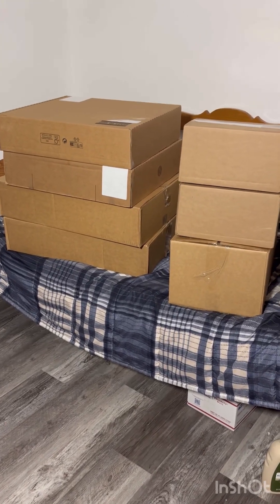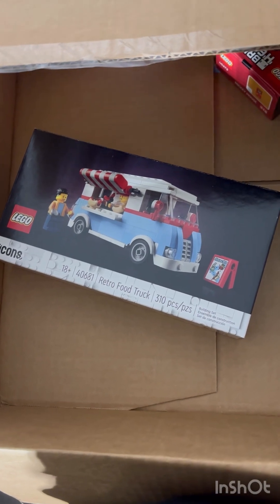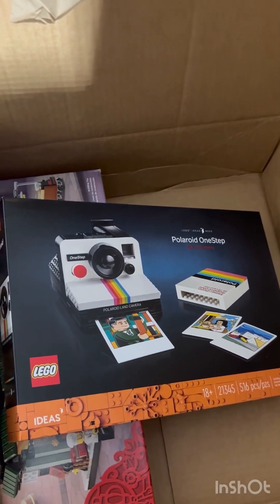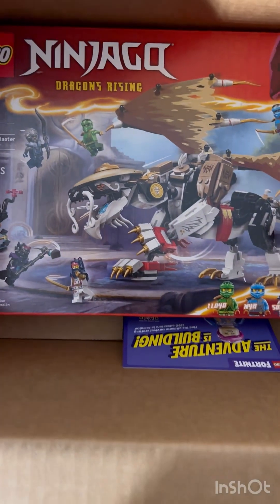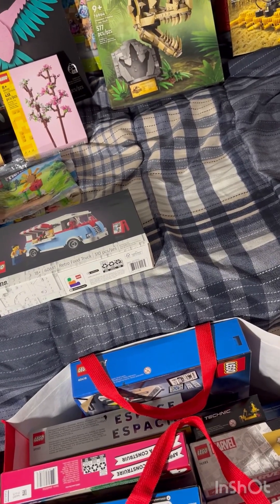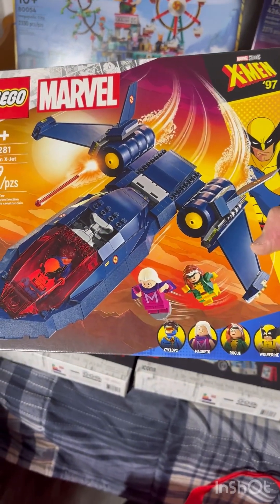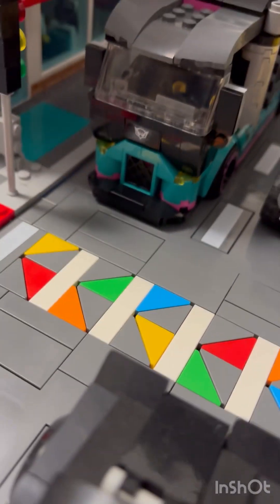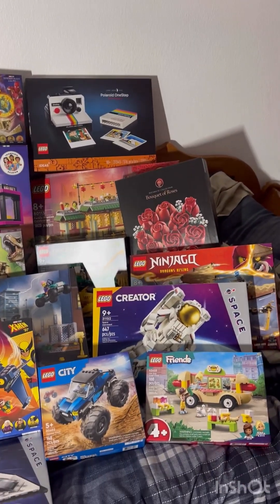Lego Unboxing #1 January 1, 2024 releases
This is a Lego unboxing of all my stuff that I got from Lego and Barnes and Noble.